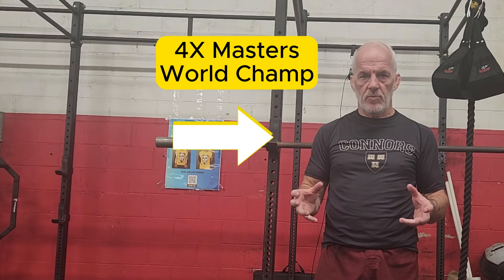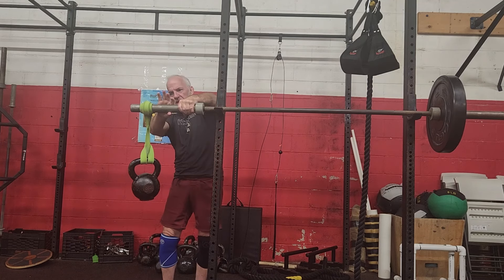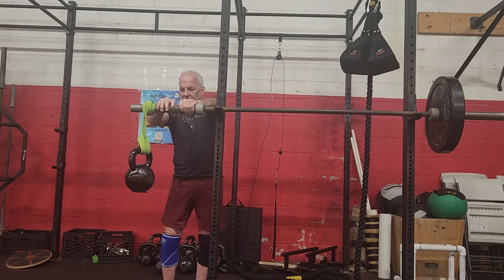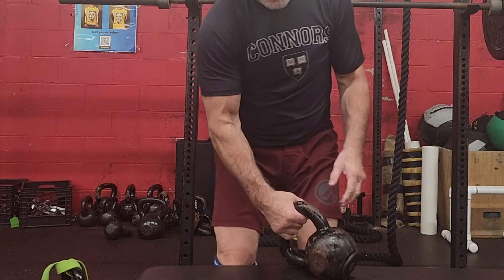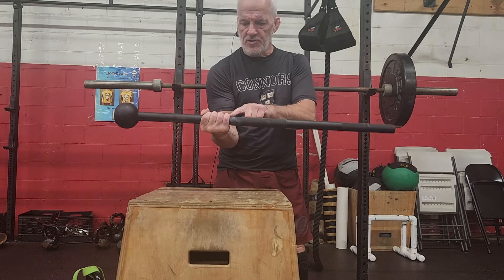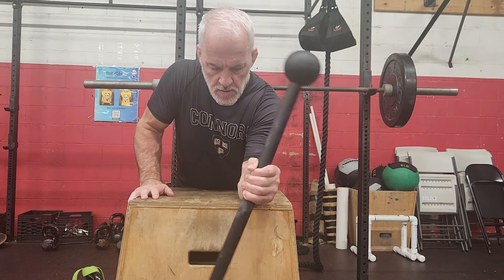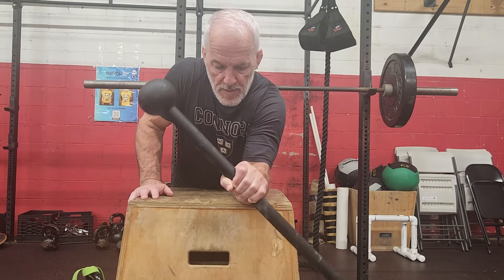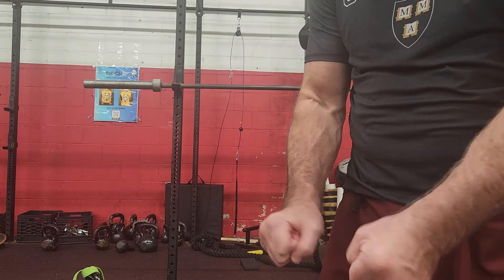Dramatically Improve Your GRIP STRENGTH for BJJ - Quick, Easy Method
BJJ BEGINNER ADVICE FOR BJJ ☠️. Great advice for bjj white belts, bjj blue belts, jiu jitsu purple belts, brown belts, black belts, and other grapplers.